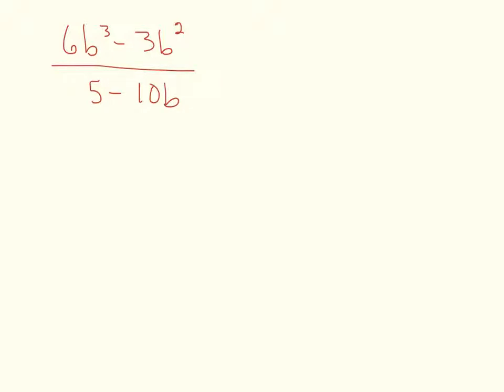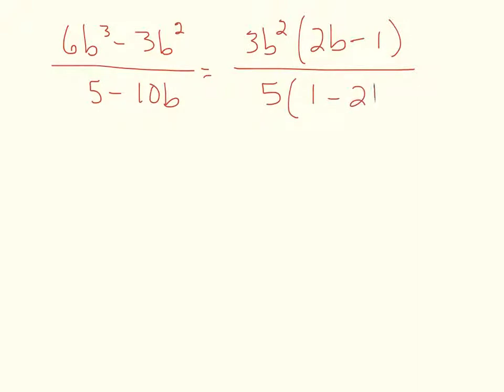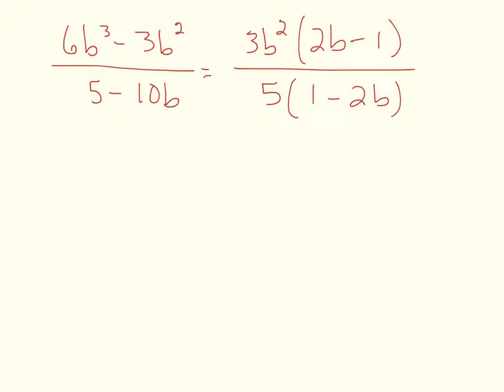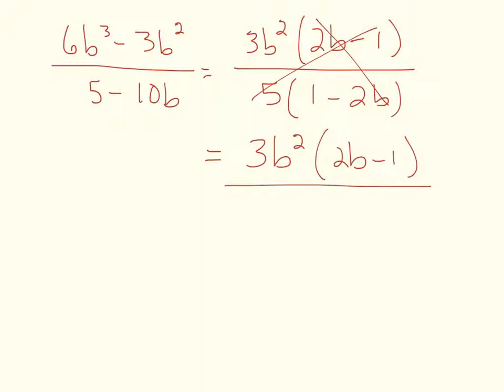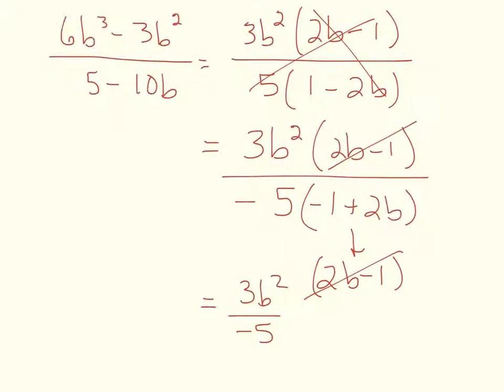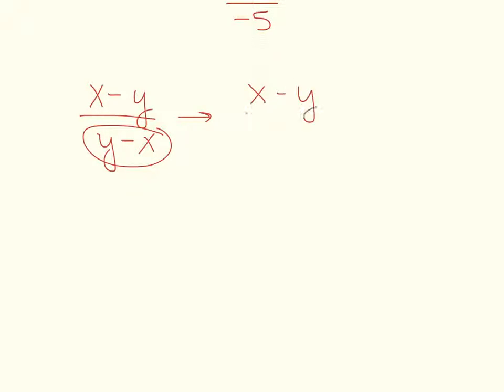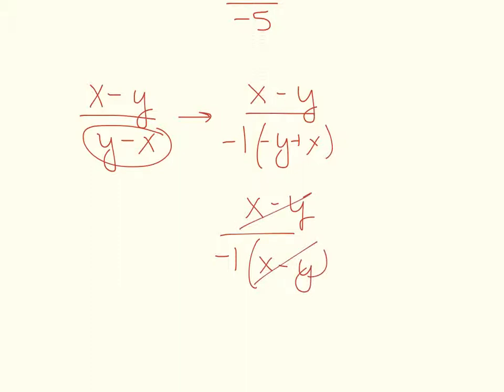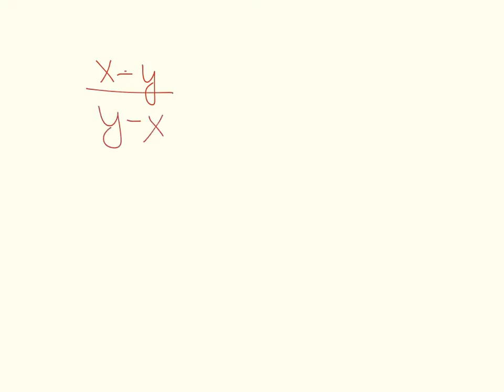Simplifying practice 2